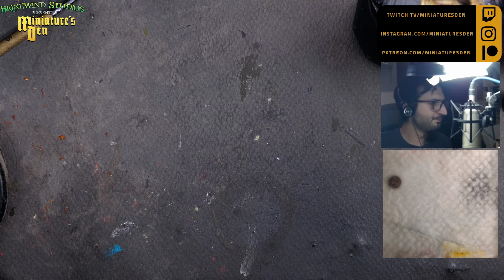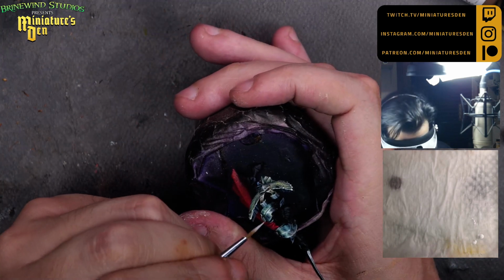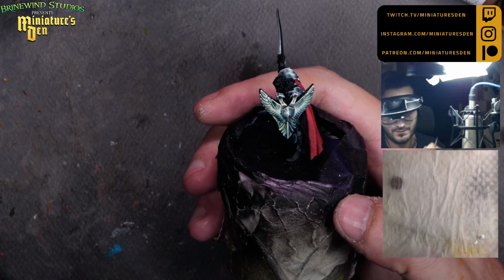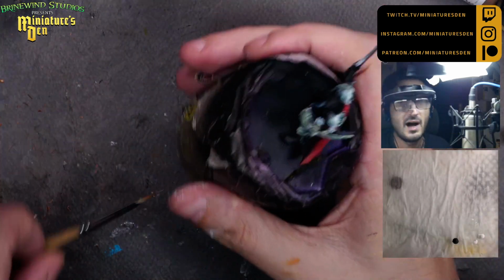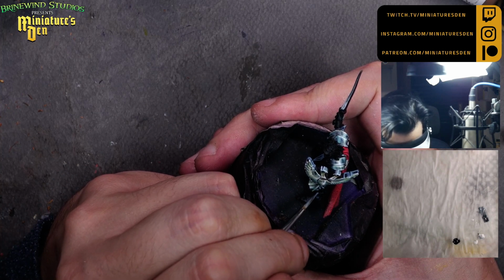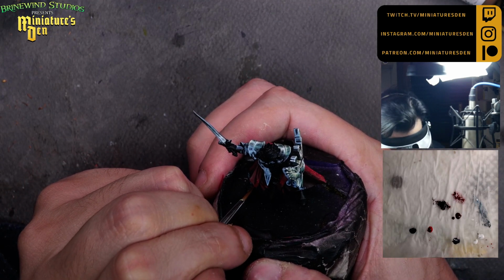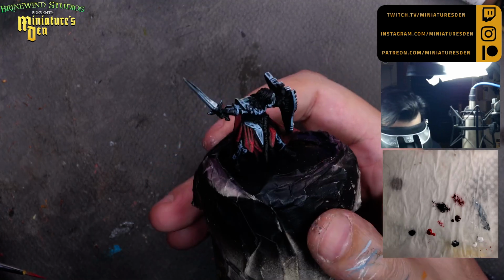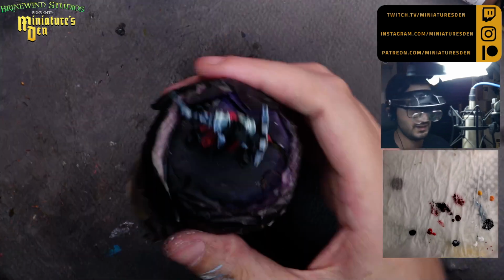Brinewind Studio Presents - Miniatures Den! #069